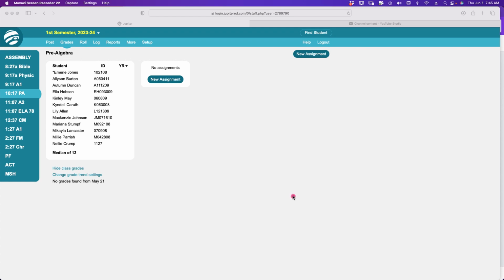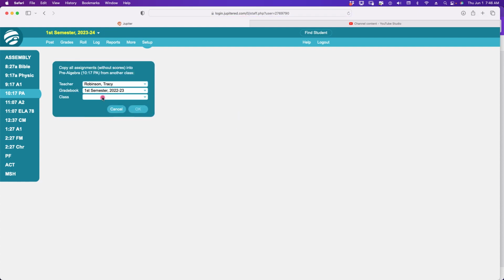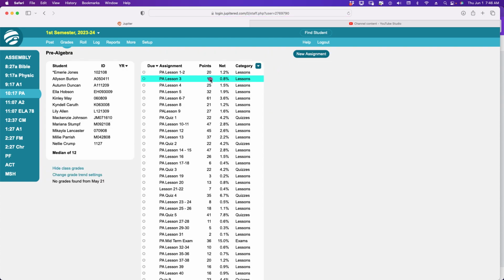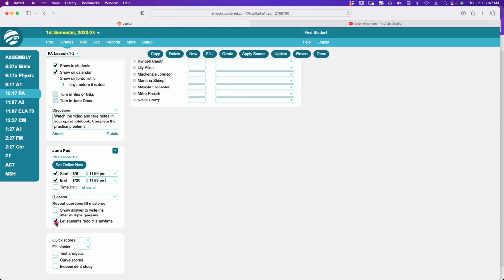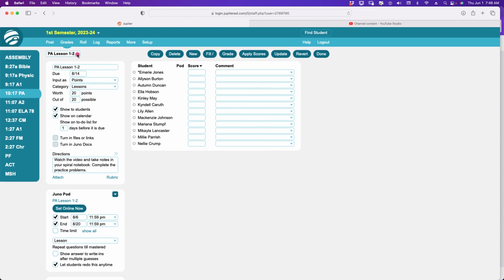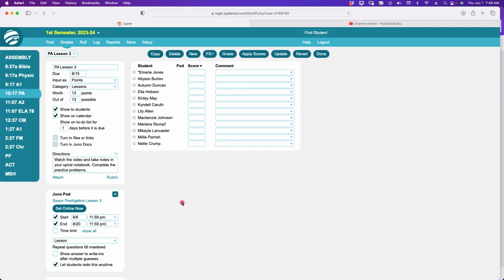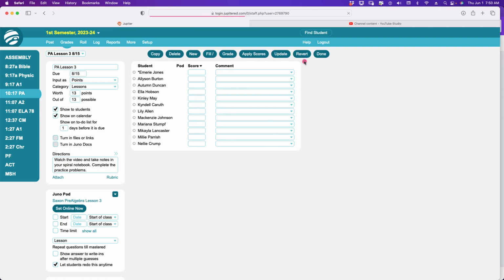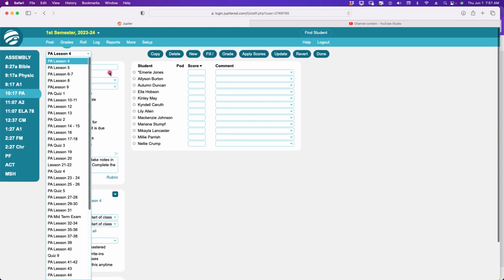Semester Copy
Import assignments from previous years